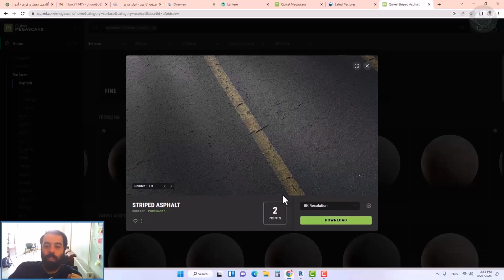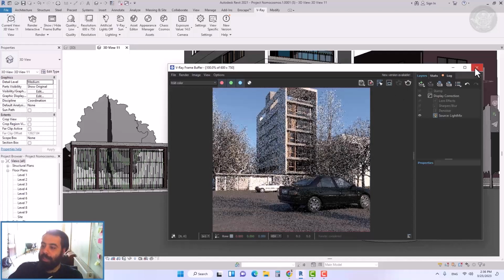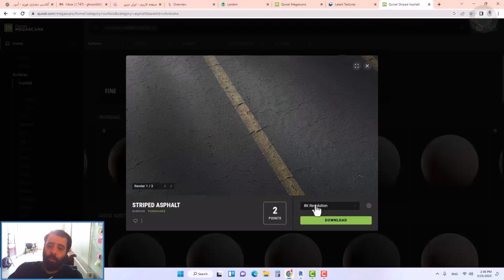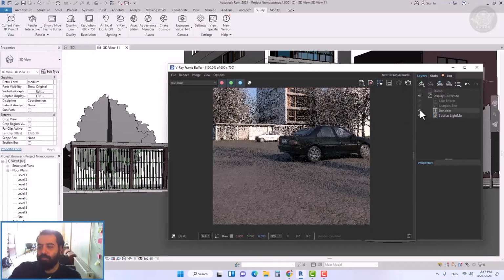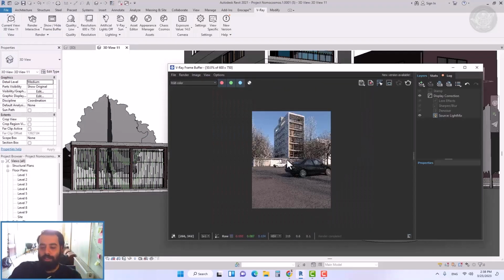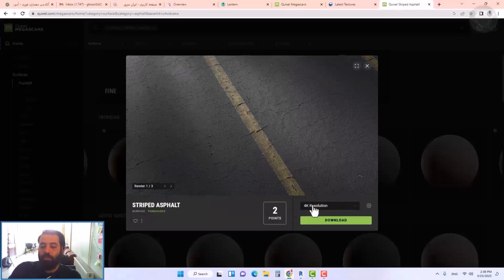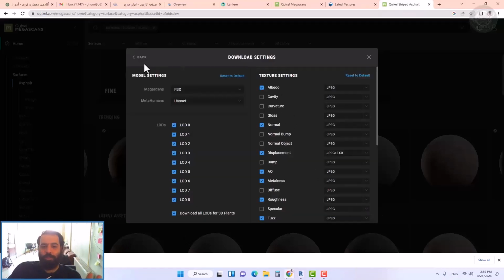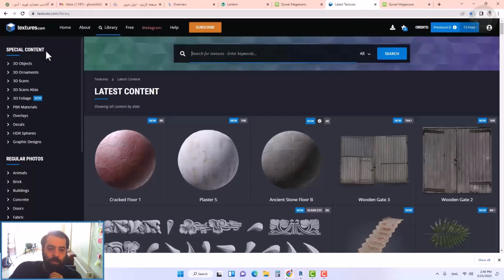Materials resolution in Vray for Revit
We have three different qualities to download this material. 2k, 4k, 8k. 8k has a very high resolution and a very large volume. For example, this material is 325 MB. Loading this material during rendering will greatly increase the rendering time. To use this quality, the amount of system RAM must be very high. 8k quality is not recommended for architecture simulation. This quality is usually used for rendering special products. 4k quality is almost high quality and has a high resolution. In architectural simulation, it is usually used for material that is close to the camera or that covers a large area of the project. If you use 4k quality for all materials, the rendering time will increase drastically. 2k quality is enough for architectural materials. There are settings that you can change before downloading, but we don't need to change anything and leave it in the default mode.